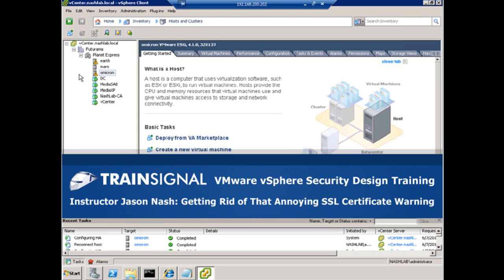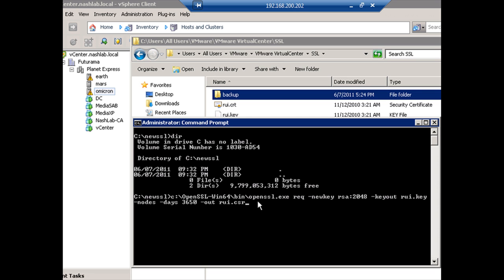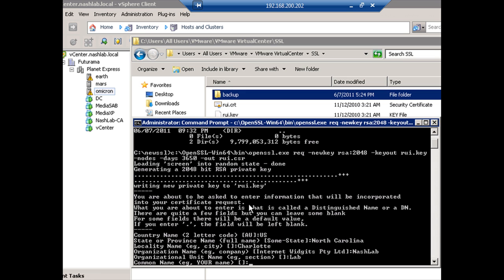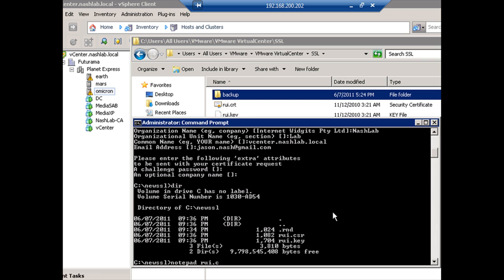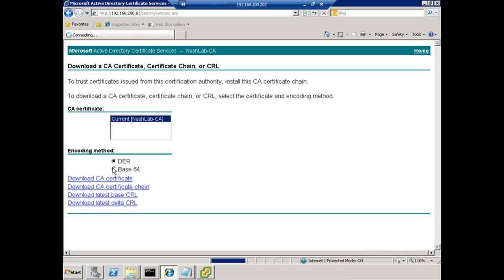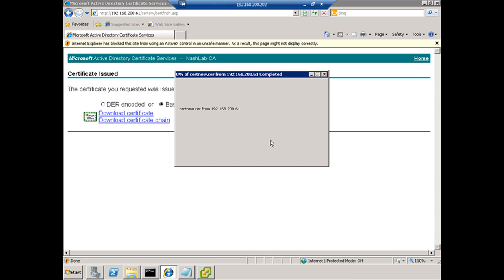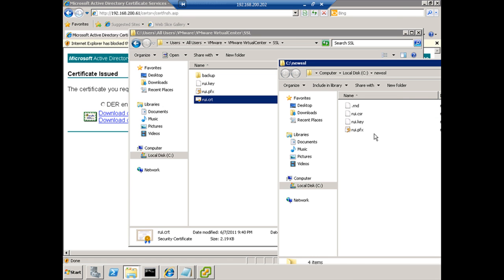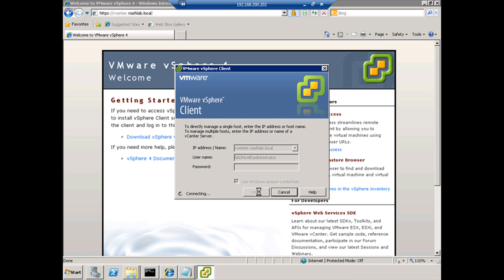Using the command prompt to create a new certificate in vSphere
Want to get rid of that annoying SSL Certificate warning? Instructor Jason Nash uses the command prompt to create a new certificate and submit it to the local certificate authority in this demo from Pluralsight's vSphere Security Design course.